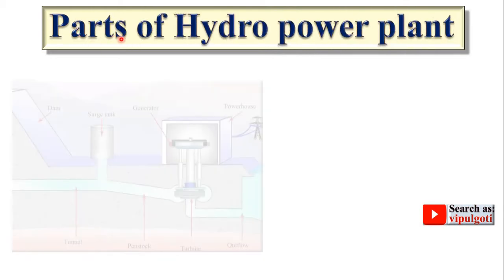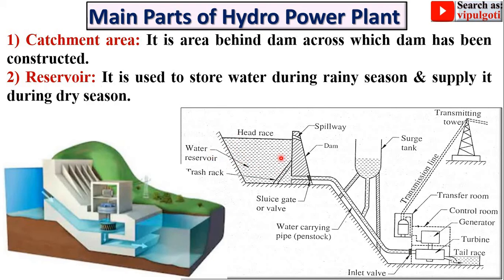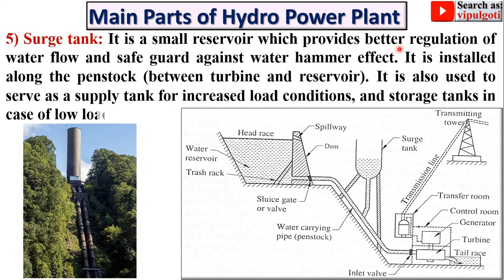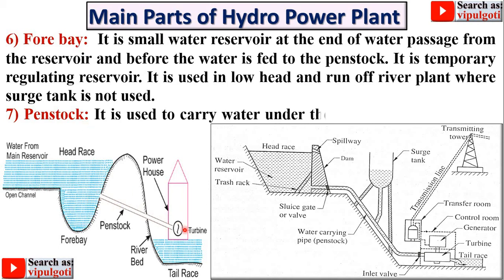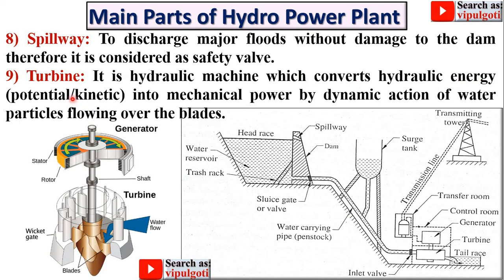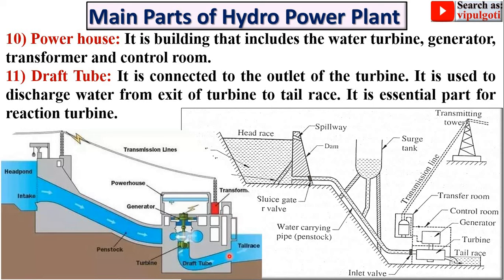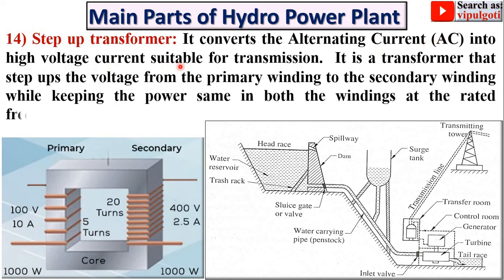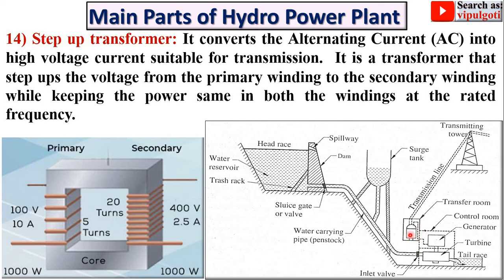Hydro power plant, Parts of Hydro plant, Components of Hydro plant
Explained main parts of hydro power plant in a simple way with suitable 3D figure So everybody can understand perfectly.

water turbine plant
hydraulic turbine plant
elements of water turbine plant
parts of hydrolic turbine plant
hydraulic Machine
hydraulic machines
hydro plant
components of hydro electric plant
parts of hydro power plant
parts of hydro electric plant
parts of hydro electric power plant
hydro electric power plant